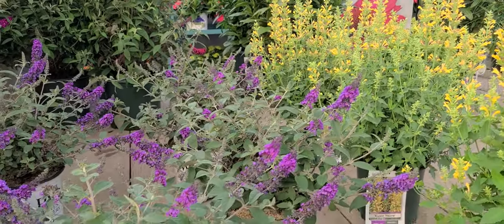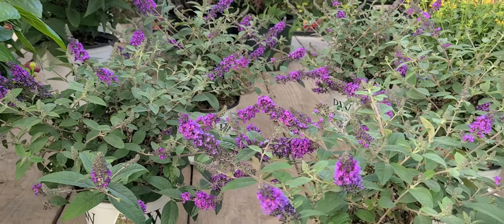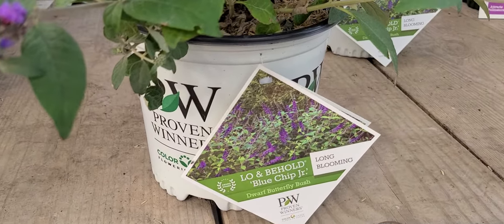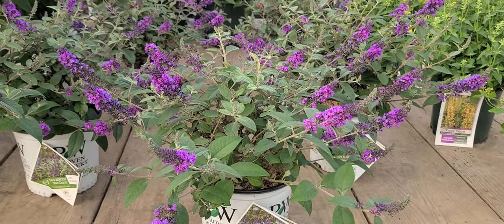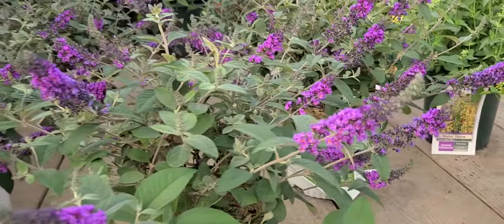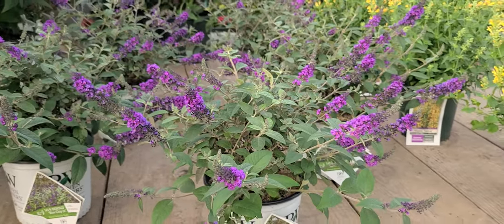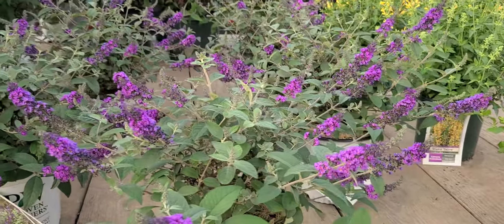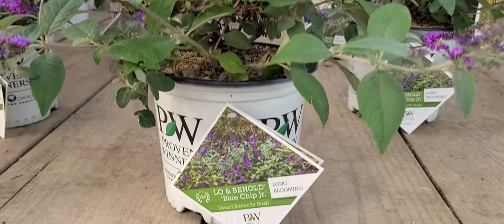Buddleia 'Blue Chip Junior' (Butterfly Bush) // Dwarf, Long Blooming, Non-Invasive Deer Proof Shrub!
We are adding plant videos all the time - lots of interesting and COLORFUL plants that are perfectly suited to our Mid-Atlantic & Northeastern USA region.

'Blue Chip Junior' Buddleia is a dwarf variety of Butterfly Bush that is part of the Lo & Behold® series from Proven Winners. Its mound of spiky, blue flowers bloom from early summer to frost and will add a POP of color💥 to sunny areas around your home🏠 and container plantings.

 FEATURES:
👏 Dwarf, Compact Habit
☀️ Free Flowering
💖 Long Blooming
🦋Attracts Butterflies and Hummingbirds
 ☝ Deer Resistant
💫 Great for Containers

Proven Winners
Buddleia Lo & Behold® 'Blue Chip Junior' PP#26,581